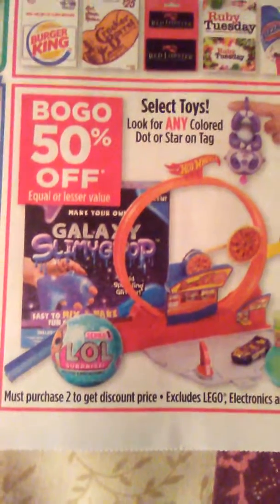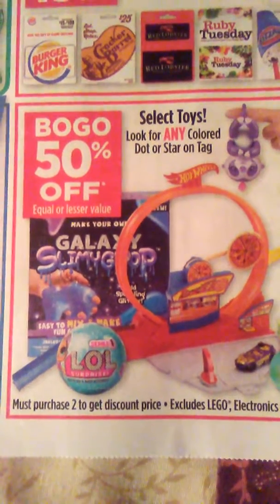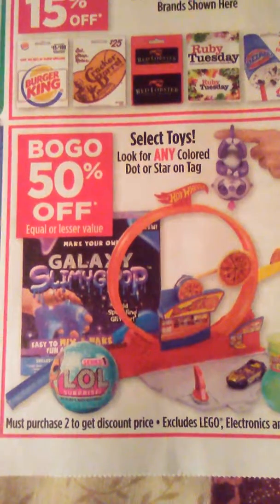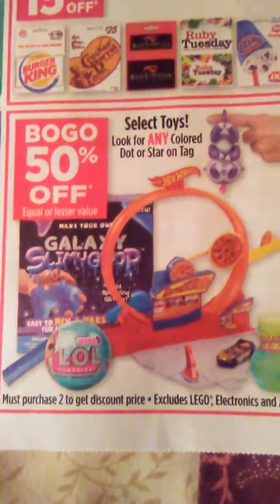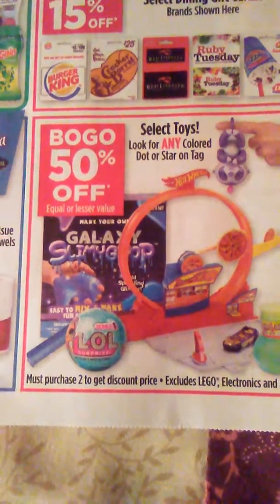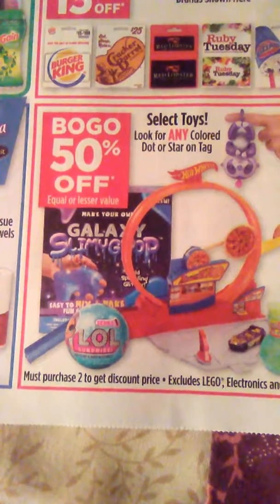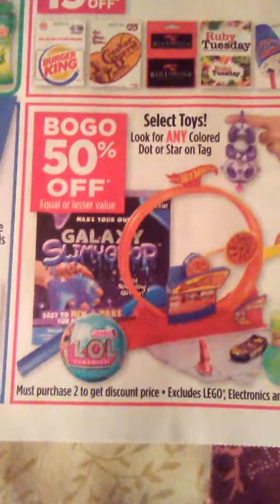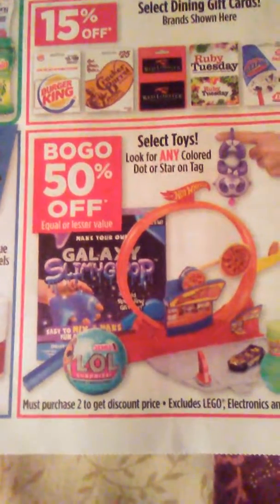DOLLAR GENERAL TOY SALE